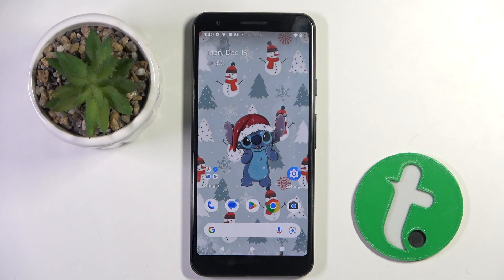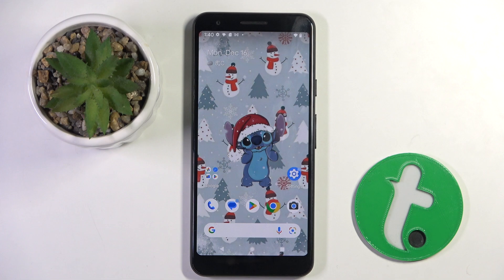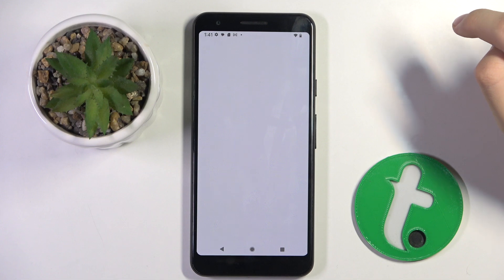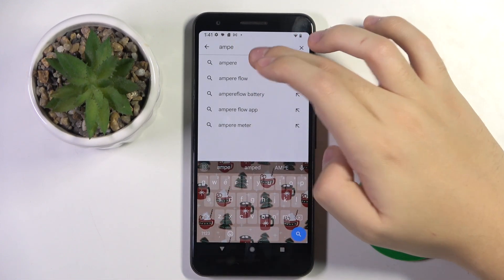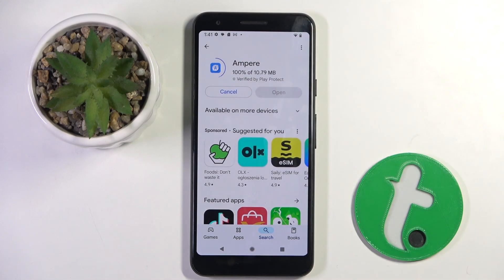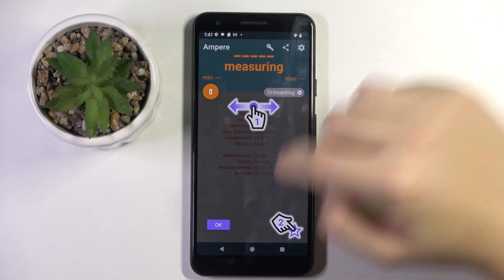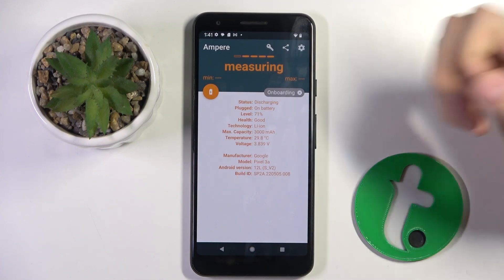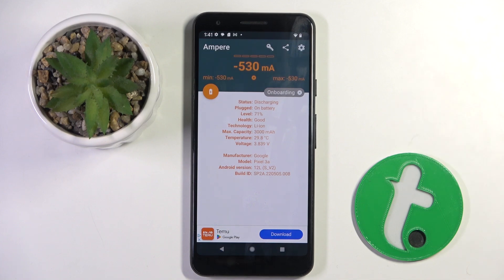Google Pixel 3a - How to Check Battery Health - Step-by-Step Guide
In this video, we’ll show you how to check the battery health on your Google Pixel 3a smartphone. Monitoring your battery’s performance is crucial for ensuring optimal usage and knowing when to take action to extend its lifespan. Follow our easy guide to assess your battery's condition using built-in tools and apps.

How to access battery usage stats on the Google Pixel 3a
Tips for analyzing battery health using Android system tools
Recommended third-party apps for detailed battery diagnostics
How to identify issues affecting battery performance
Steps to improve and maintain battery longevity